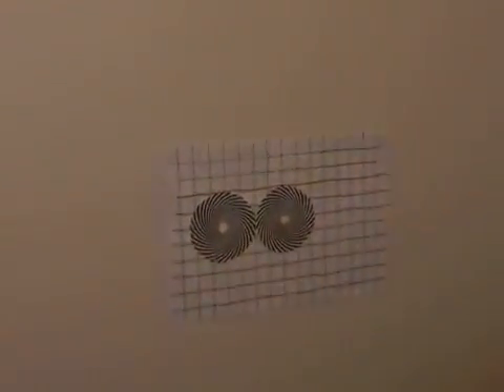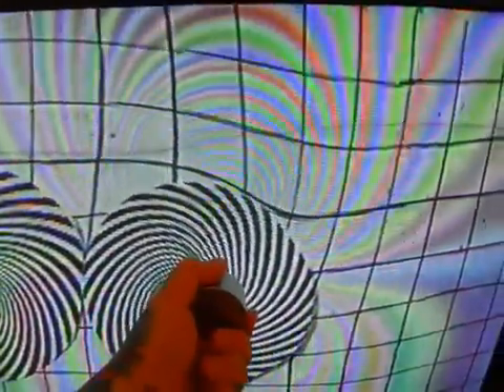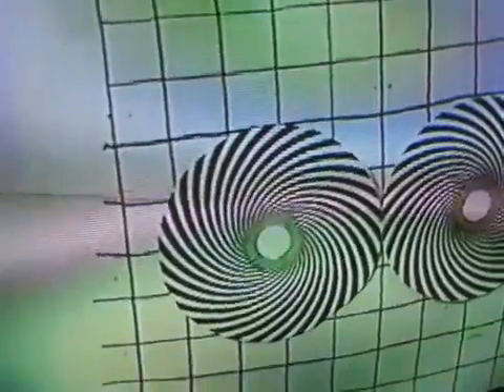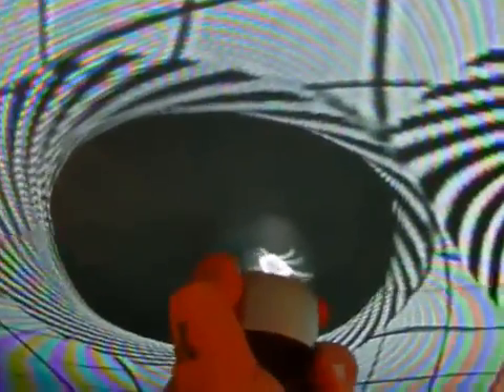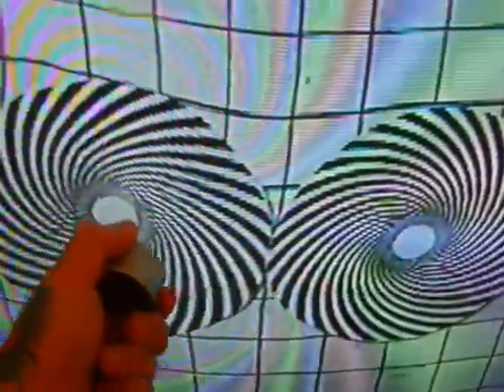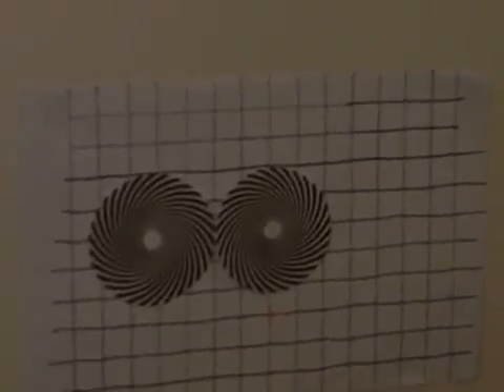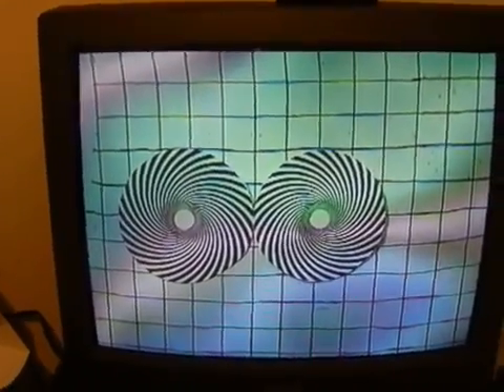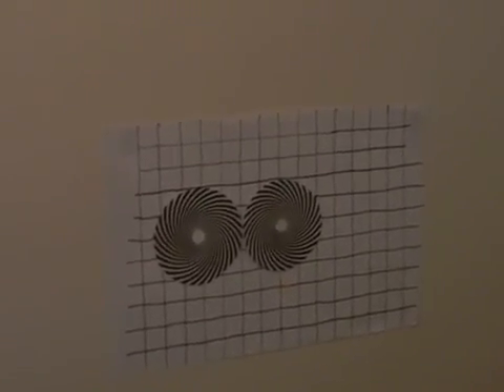Part 2: Centrifugal & Centripetal Inertia & Force Magnetic vectors. Uncovering Secrets of Magnetism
COPYRIGHT 3-2014 Ken L Wheeler & book Uncovering the Missing Secrets of Magnetism